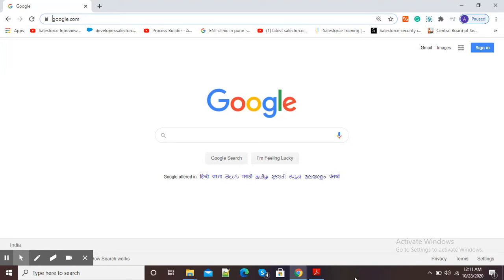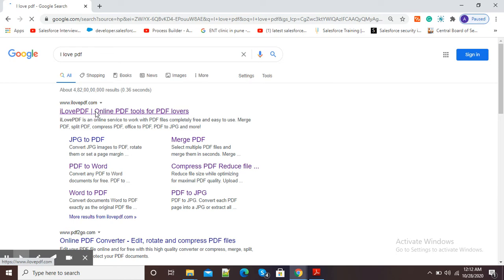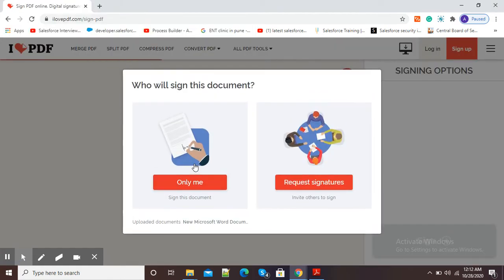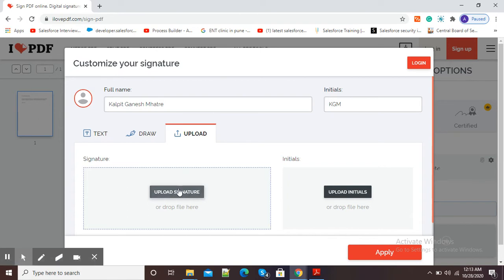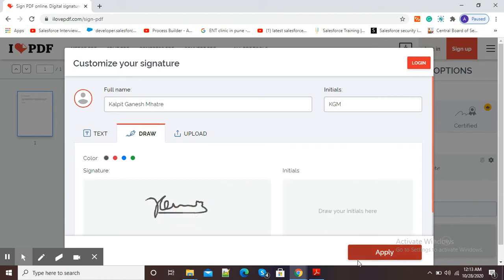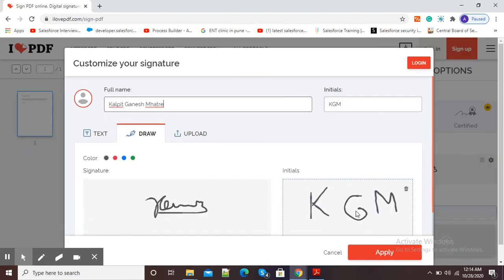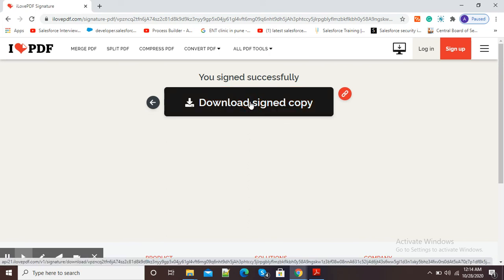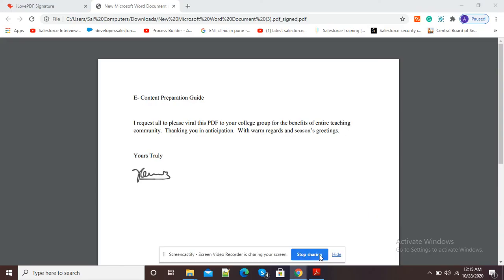How to Draw Live Signature and Insert it into PDF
This video explains how we can add our live signature to PDF.